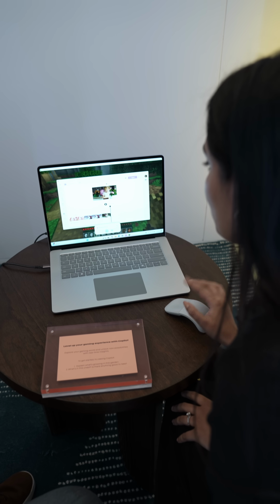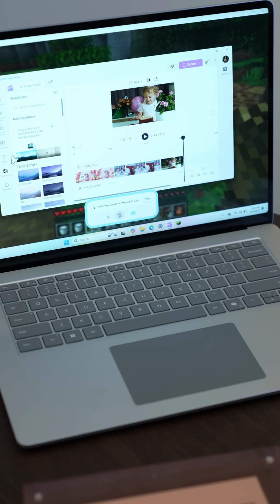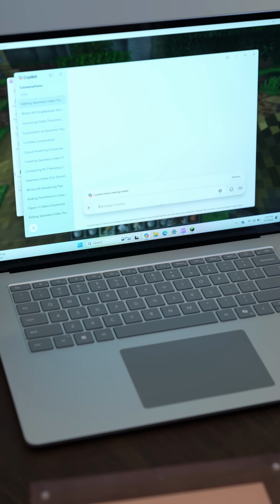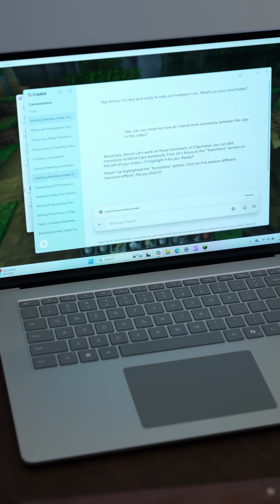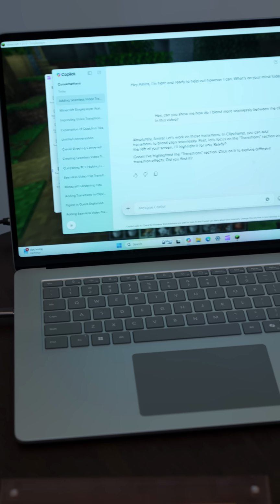Here’s how Microsoft’s Copilot Vision will work on Windows.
Here’s how Microsoft’s Copilot Vision will work on Windows where it will be able to “see” your screen and offer tips on how to use certain apps.